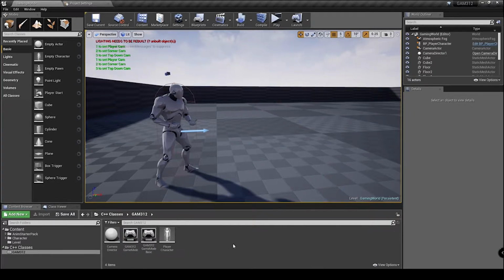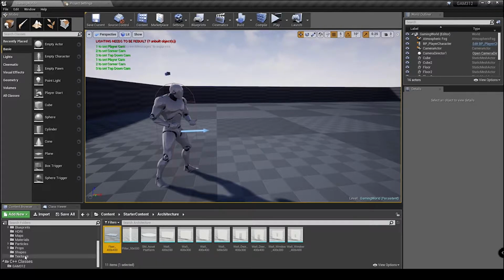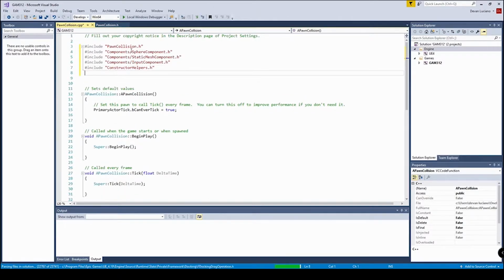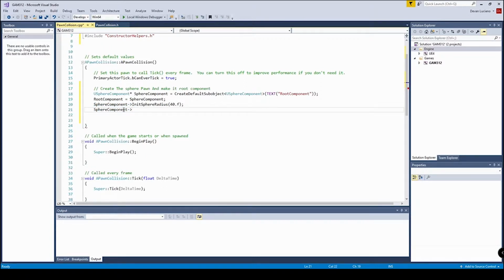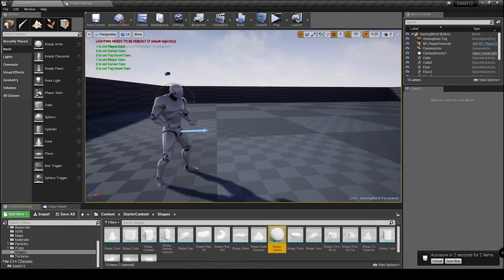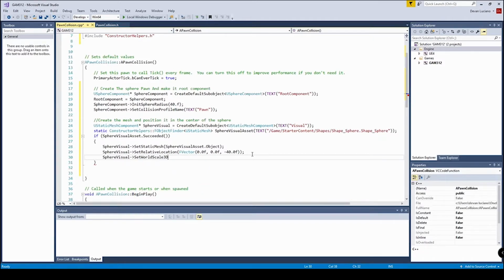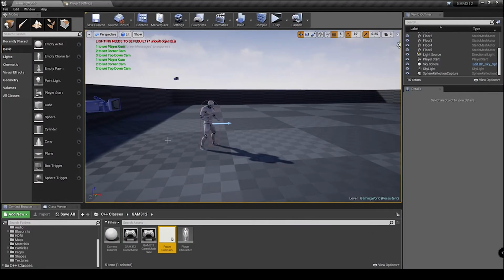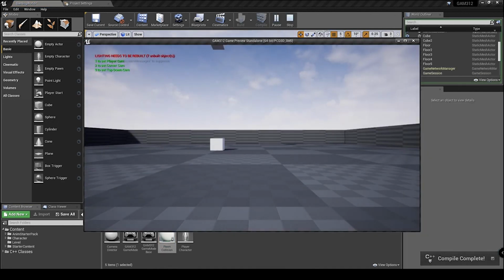09 Attaching Components